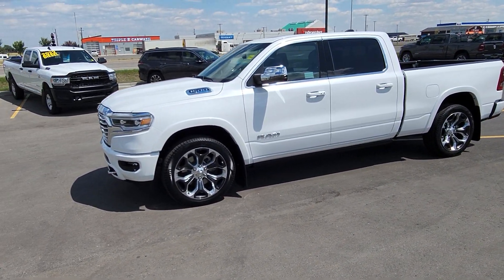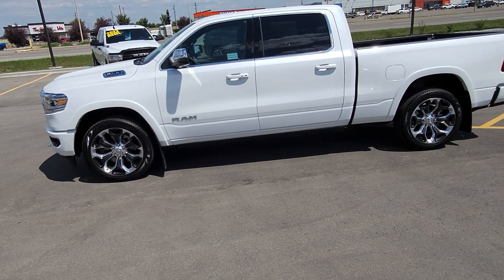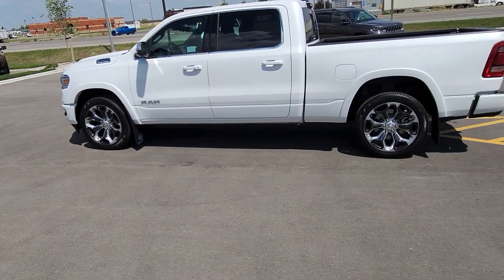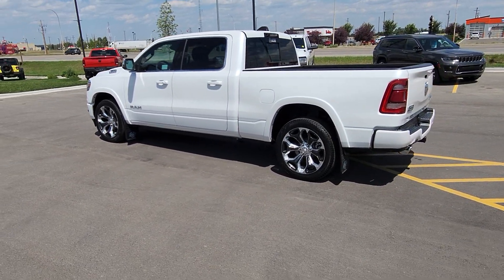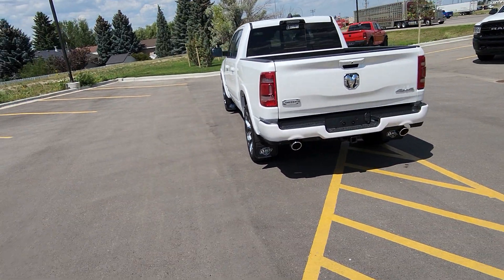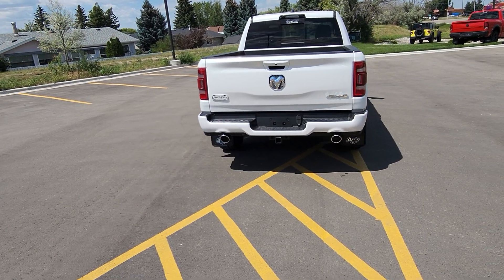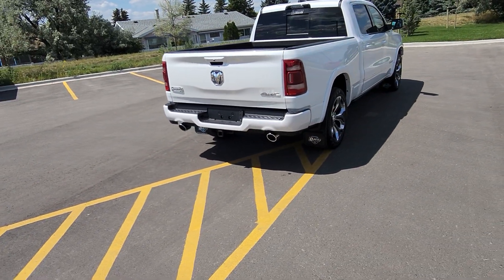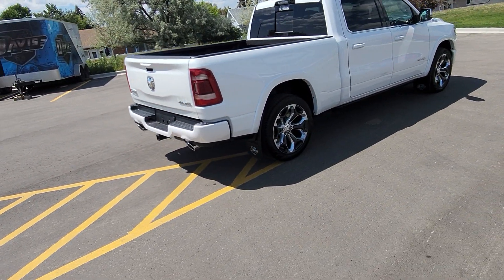2023 Ram 1500 Longhorn